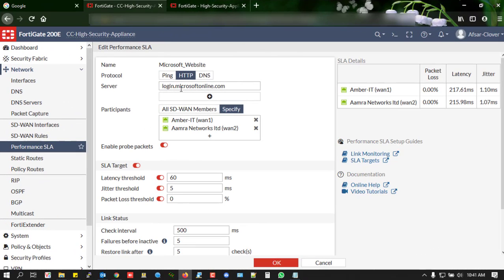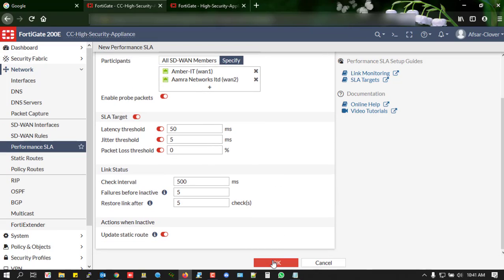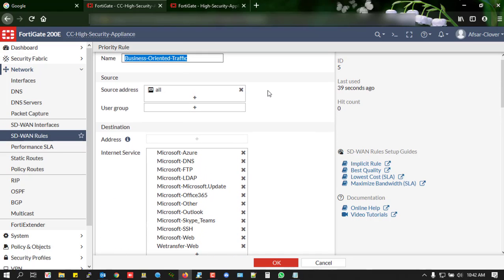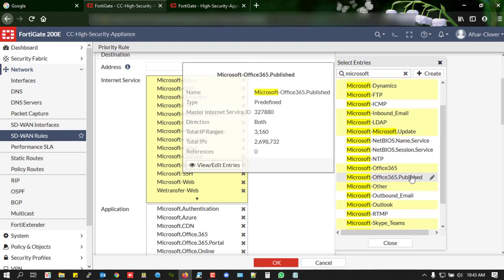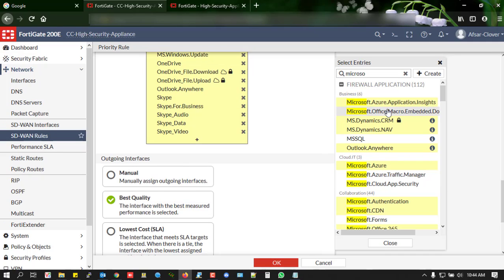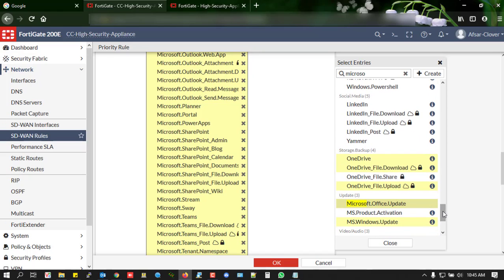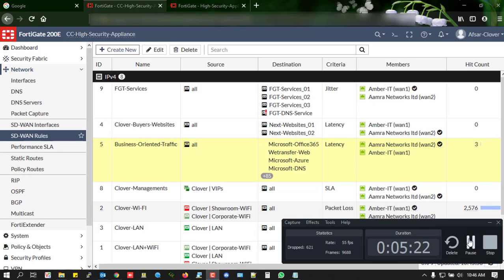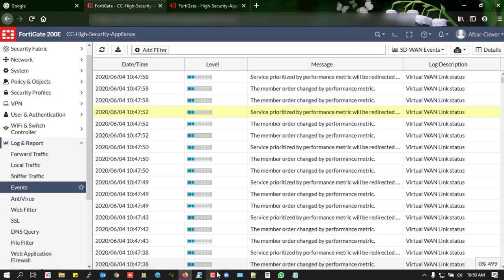How to Configure SD-WAN for Office365 Traffics | In Fortgate (FortiOS 6.4)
Hello There, I am Back after a Long Time. I hope all of you are doing well. From now I am going make Continuous Videos on Fortinet & Others ICT Based Devices etc.

Here I am going to Show you How can you Configure SD-WAN Configuration to Prioritize Office365 Traffics over Fortigate-Firewall as per as my Viewers Request.

Thanks again...